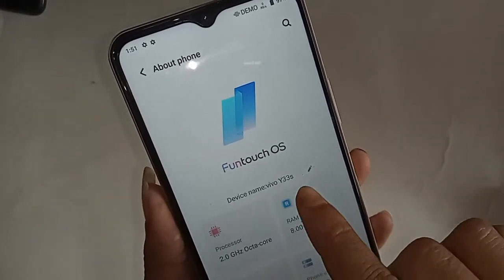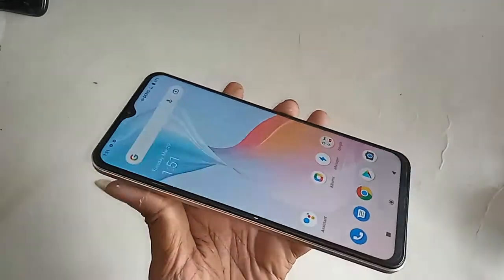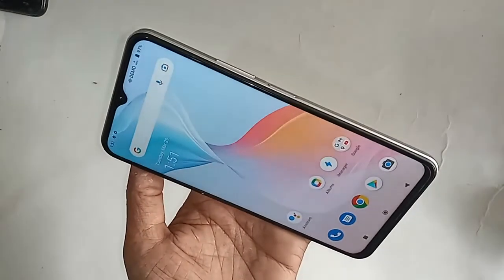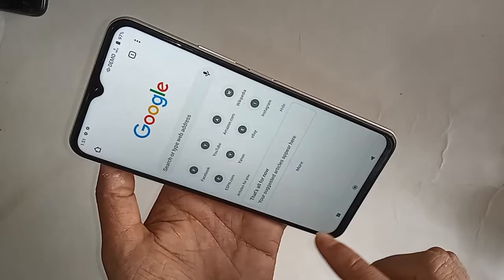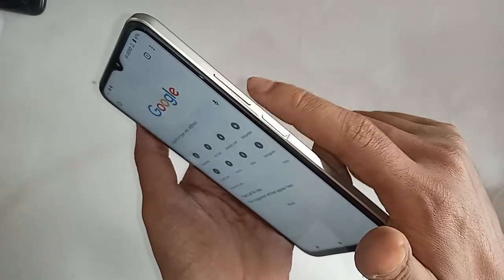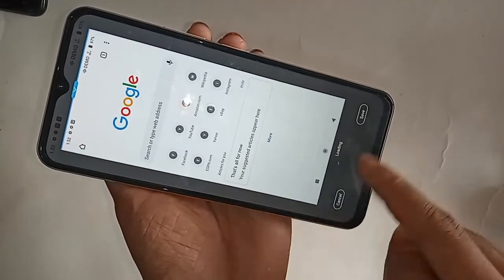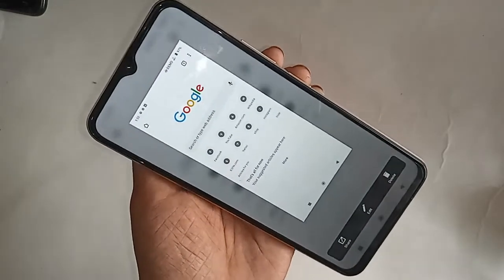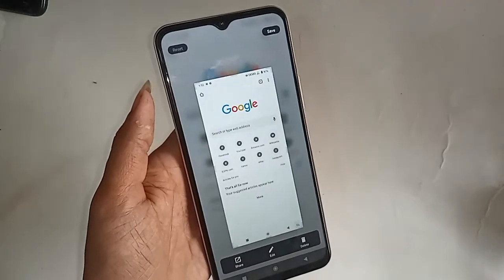How to take Screenshot any Documents in Vivo Y33s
Looks like a phone in my hand this phone model is vivo y33s phone. now today i will show you to take screenshot any documents in vivo y33s phone.